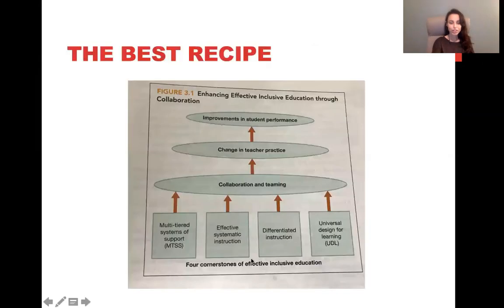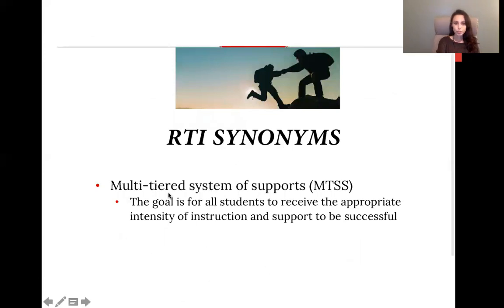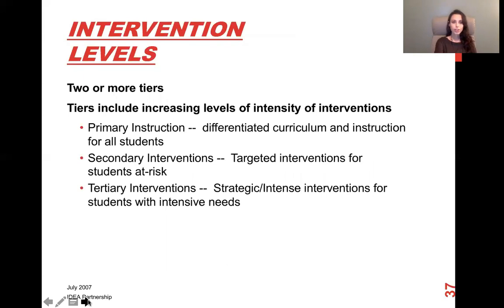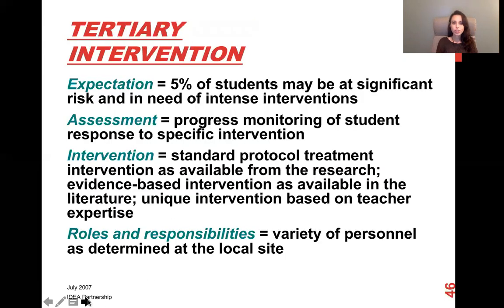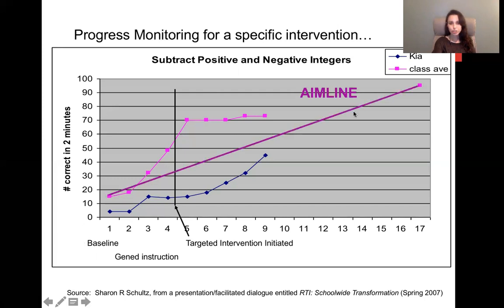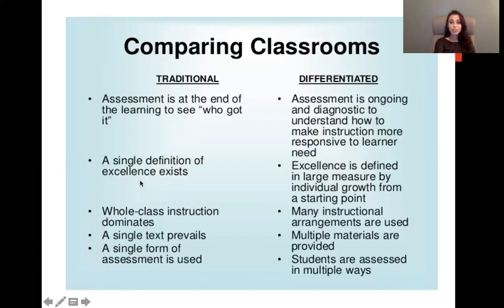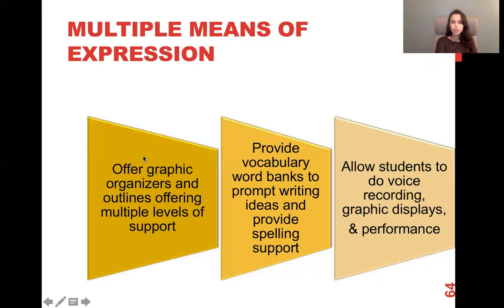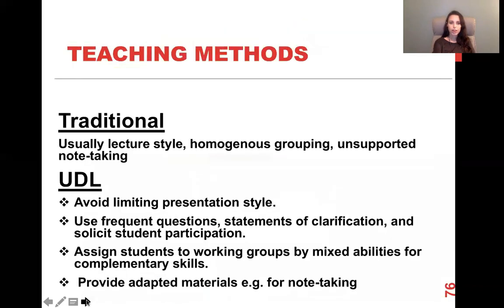Week 3 Part 2